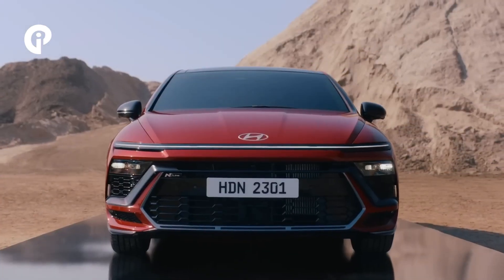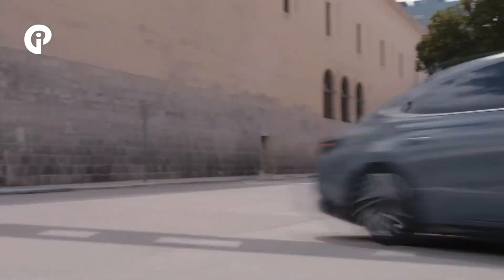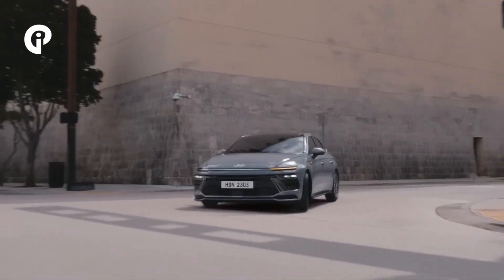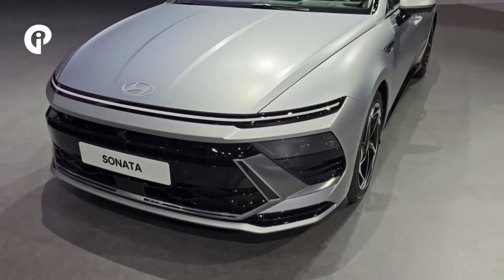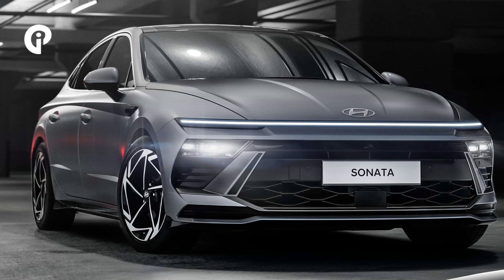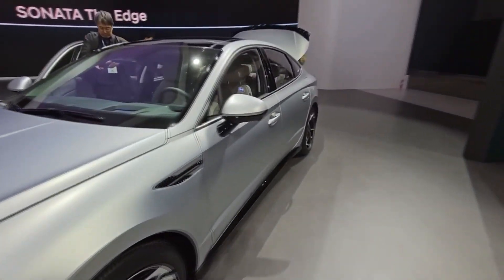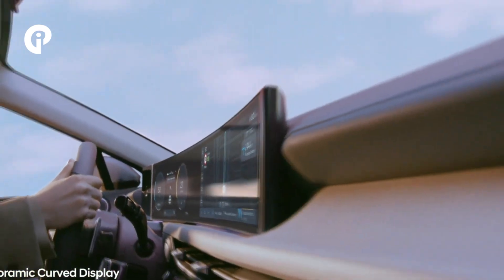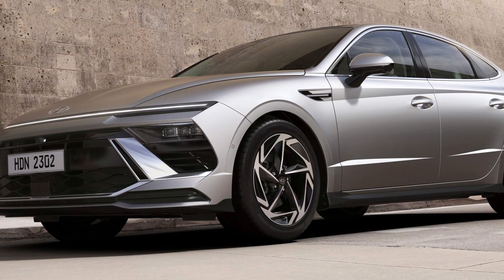2024 Hyundai Sonata Debuts - The Next Generation Midsize Sedan with Improved Performance and Design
Hi, Welcome back to Car Info Project Channel

2024 Hyundai Sonata Debuts - The Next Generation Midsize Sedan with Improved Performance and Design

Following its online reveal earlier this week, the 2024 Hyundai Sonata is now making its public debut at the Seoul Motor Show, with the South Korean automaker sharing additional information and new images of the redesigned midsize sedan. The lineup includes a 2.5-liter naturally aspirated engine, a 2.5-liter turbocharged engine for the N Line, and a 2.0-liter hybrid. Despite a prototype spotted with an AWD sticker on the windshield, there is no mention of all-wheel drive for the 2024 Sonata, which is surprising considering the Kia K5, with which it shares its platform, has had AWD for a while. Furthermore, technical details for the three powertrains have yet to be provided.

Hyundai has made significant changes to the design and materials used in the 2024 Sonata, resulting in an aesthetically pleasing vehicle with reduced noise, vibration, and harshness levels. The car's safety features have also been improved with a new crash energy distribution structure for better side collision protection. The vehicle comes equipped with a 12.3-inch curved display and a 12-inch head-up display, with Bose improving the 12-speaker sound system for better audio quality. Over-the-air updates will be available to improve the car's software post-purchase. Although the Sonata does not support a digital key, it can be remotely controlled from the outside using a smartphone to park or exit a parking spot, and there are several safety and assistance systems, including Rear Occupant Alert and adaptive cruise control with stop & go functionality. The 2024 Sonata will be available globally later this year after its debut at the 2023 Seoul Motor Show.